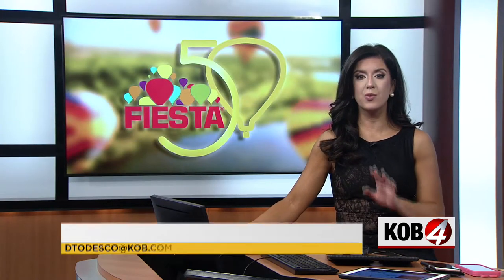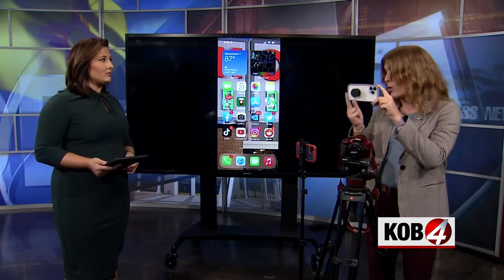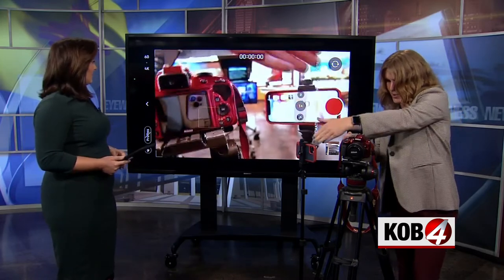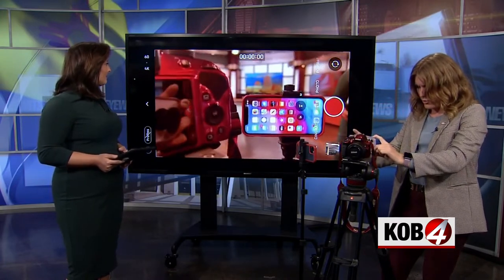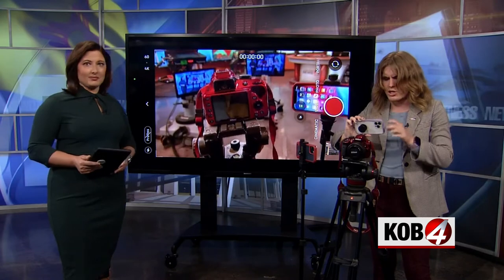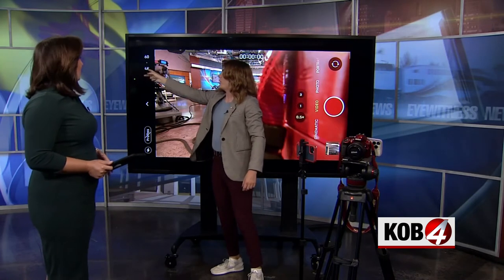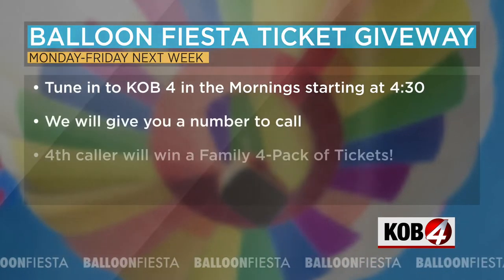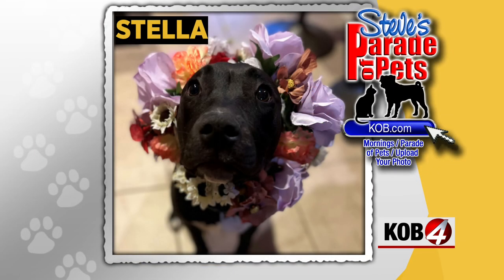Photojournalist explains how to perfectly capture Balloon Fiesta with your phone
Some of the most beautiful pictures and video have been taken at the Albuquerque International Balloon Fiesta. With the 50th Balloon Fiesta approaching and promising to be the biggest and best yet, KOB 4 photojournalist Willow Locke explains how she gets the best photos and videos.